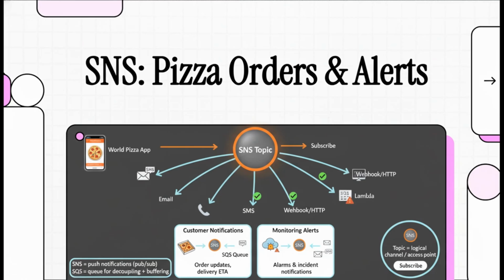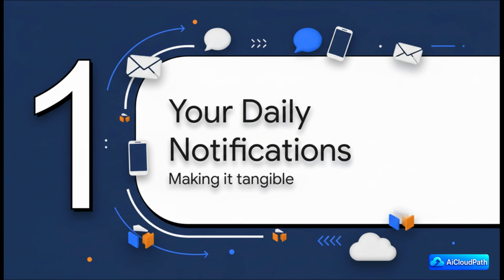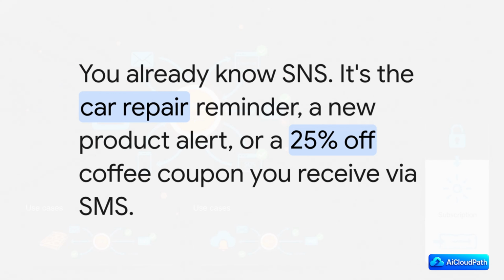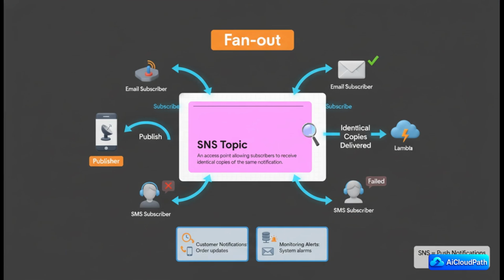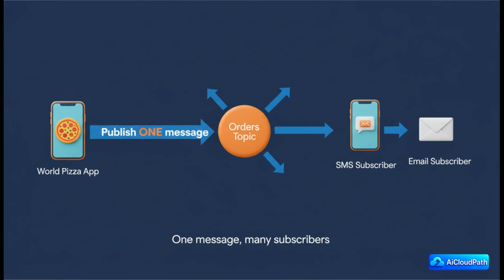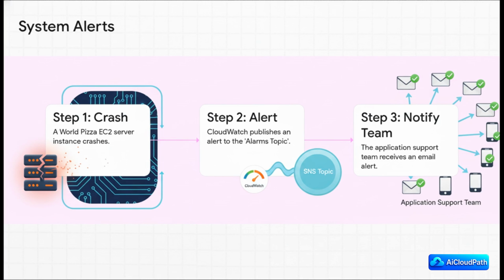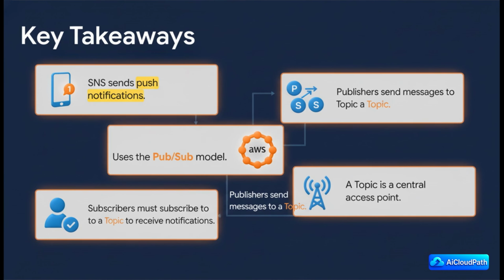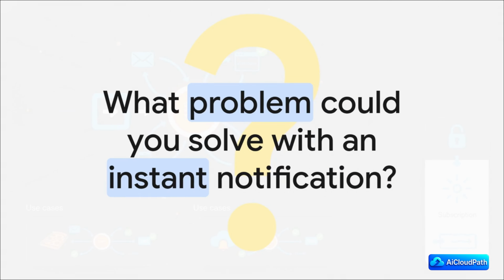Amazon SNS Exam Tips | Pub/Sub Messaging Explained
In this lesson, we introduce Amazon Simple Notification Service (SNS) and explain how it’s used to send real-time notifications such as SMS text messages and emails from applications and AWS services.

We also walk through real-world use cases, including customer notifications, application alerts, and monitoring integrations with Amazon CloudWatch.

In this video, you’ll learn:
✔ What Amazon SNS is and what it’s used for
✔ What an SNS topic is and why it’s important
✔ Common SNS use cases (SMS, email, alerts, notifications)
✔ How SNS integrates with Amazon CloudWatch
✔ Key exam tips for AWS certifications

This lesson is ideal for anyone learning cloud architecture, application decoupling, or preparing for AWS Cloud Practitioner and Solutions Architect exams.

👉 Have questions? Drop them in the comments — I respond to every one!